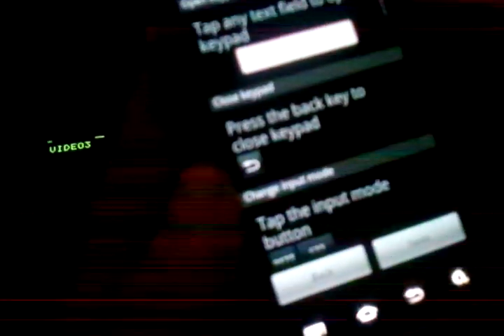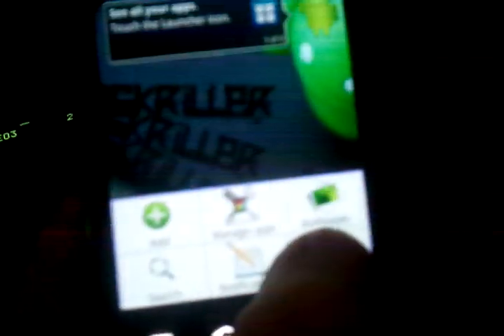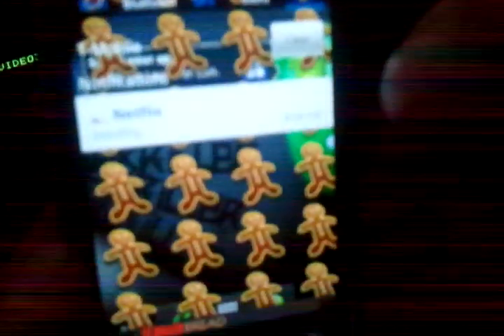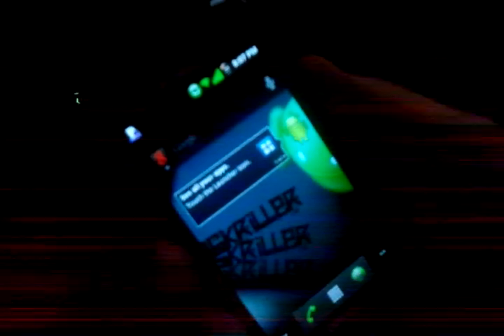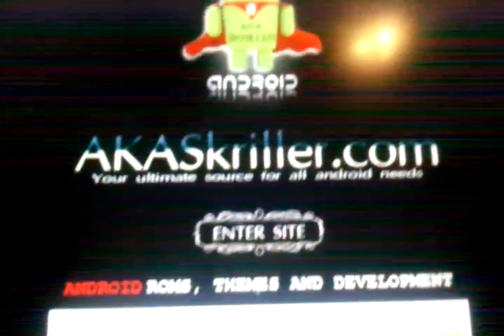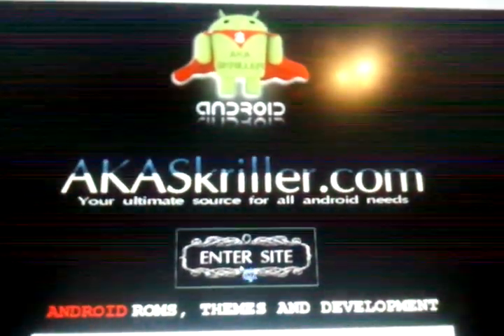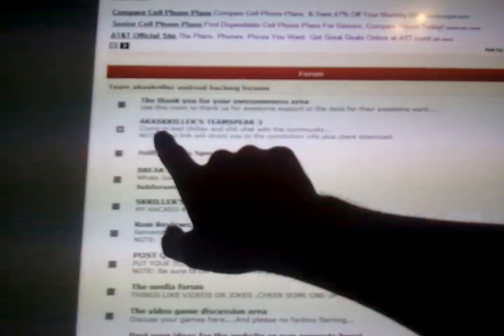skrillerbread GINGERBREAD 2.3.2 FOR THE VIBRANT